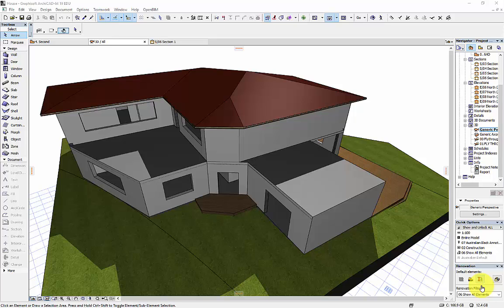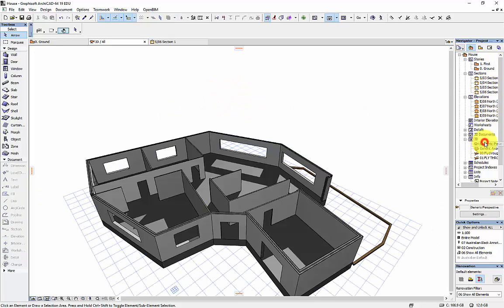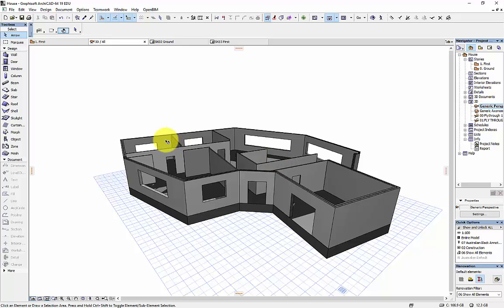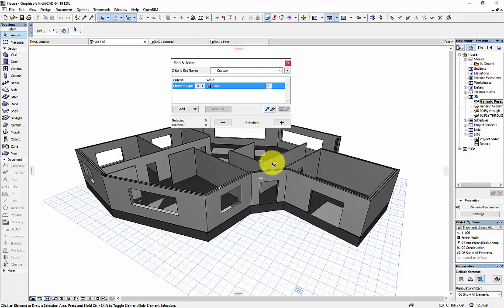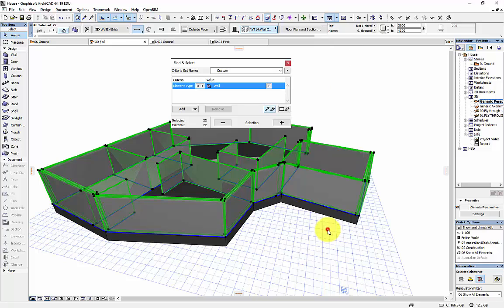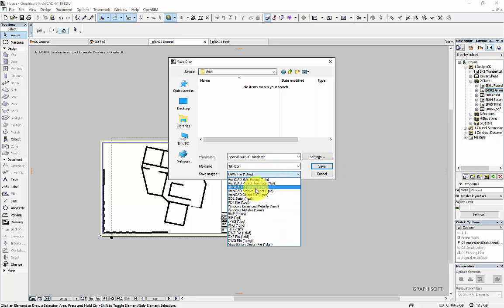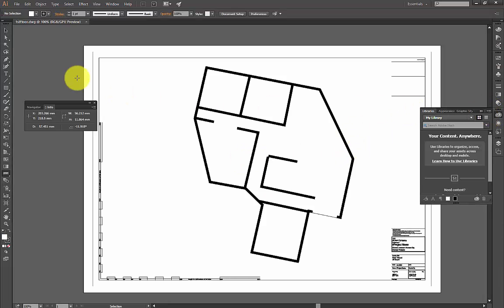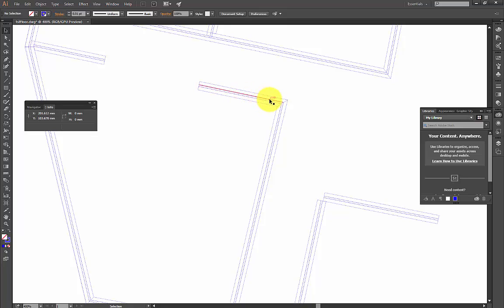ArchiCAD to Laser Cutter - Floor Plan (via Adobe Illustrator)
In this video tutorial I show you how to take your house from ArchiCAD to Adobe Illustrator so that you can laser cut and engrave your floor plan.
I am using ArchiCAD 19 (edu) and Illustrator CC and it should work with other recent versions.